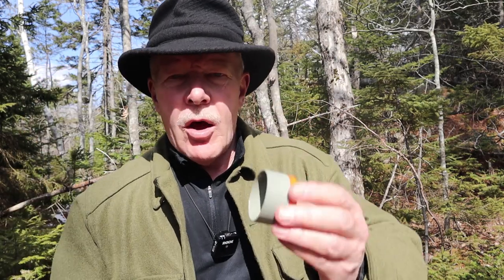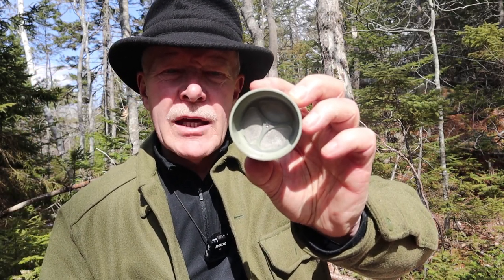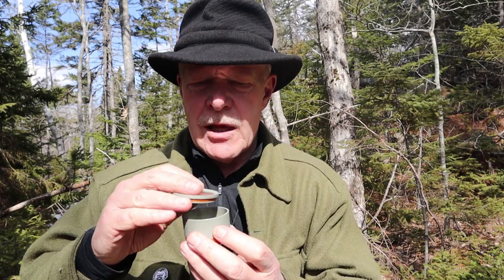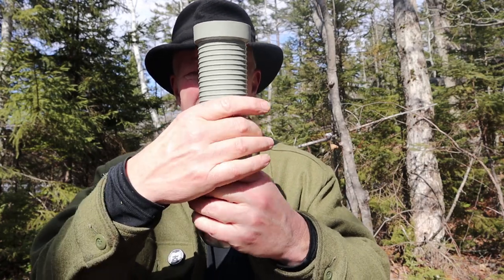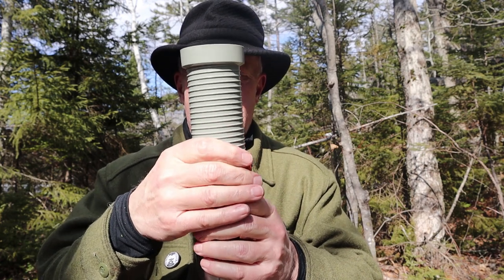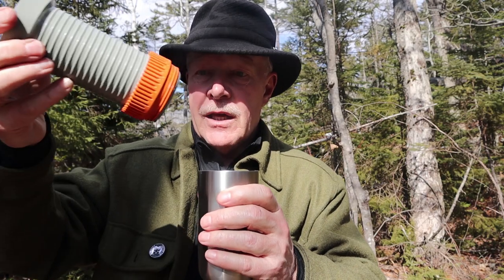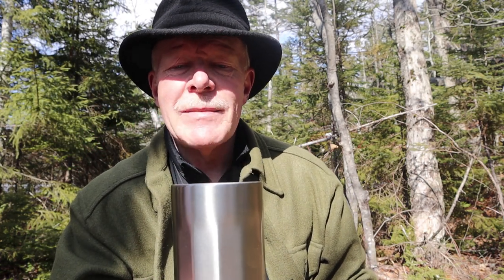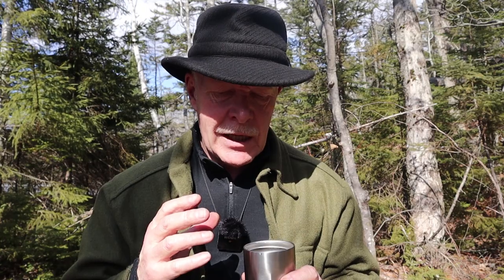Wacaco Pipamoka Coffee Maker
Comes With
Manual and Warranty
Coffee scoop
Cleaning brush
Carry/storage bag
Unit components

Key Features
Compact all-in-one
Vacuum mug (keeps coffee hot 3-4 hours)
No filters, no waste
Makes up to 8oz of coffee
80 second extraction time
Easy to clean
Specifications